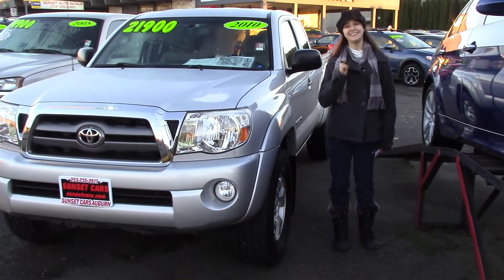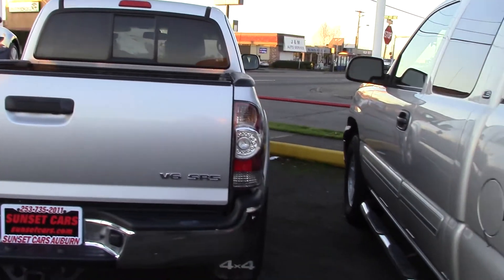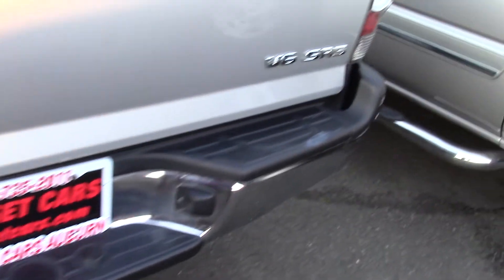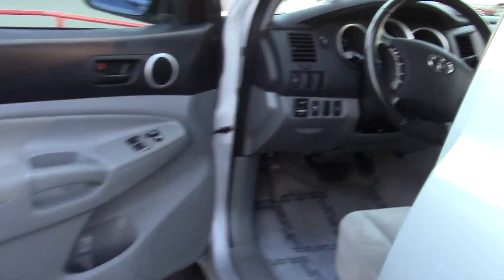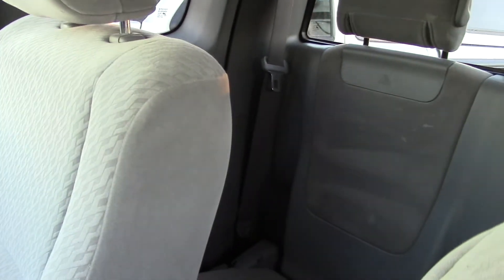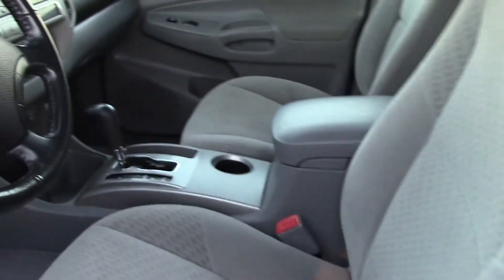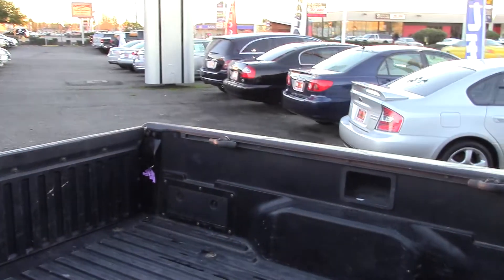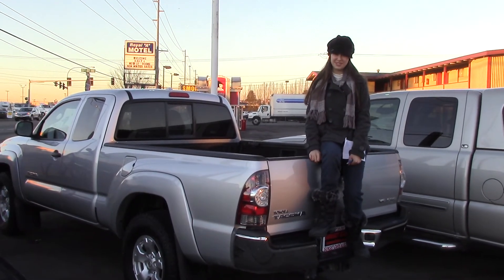2010 Toyota Tacoma (Stock #95868) at Sunset Cars of Auburn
This Toyota Tacoma is NICE!  From the black surround grille and removable tailgate to the front skid plate, it has style.  It features cargo tie downs, front and rear mudguards, fender moldings, LED tail lights and rear center light, dual rear hinged doors, front side, front and rear side curtain, and dual front airbags with rollover sensor, a child safety LATCH system, side impact door beams, engine immobilizing anti theft system, two 12 volt power outlets, lots of storage, front bucket seats, a cd/mp3 player with 6 speakers, Satellite Sirius XM ready radio, and audio input jack.  It has a tachometer and tire fill alert, 5-star crash test ratings, 8 awards for being the most fuel efficient, smart choice retained value, best buy, best value, and more!  When you come in, tell them Jordan sent you!